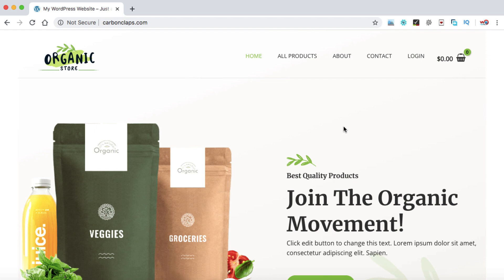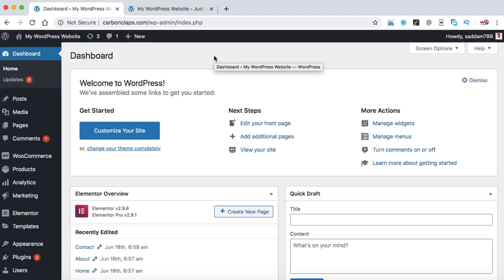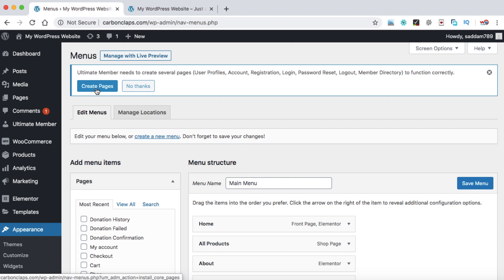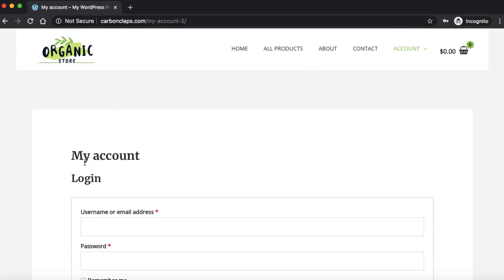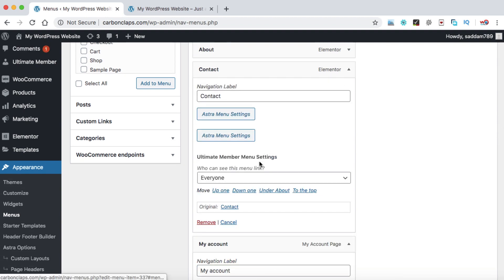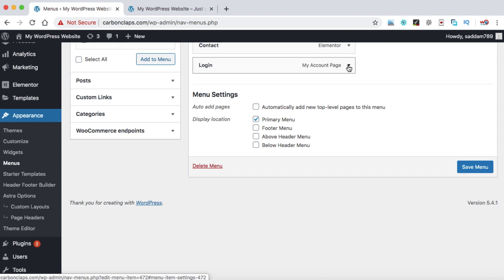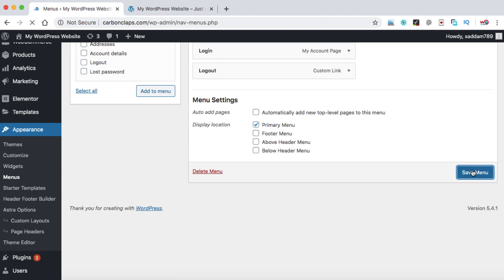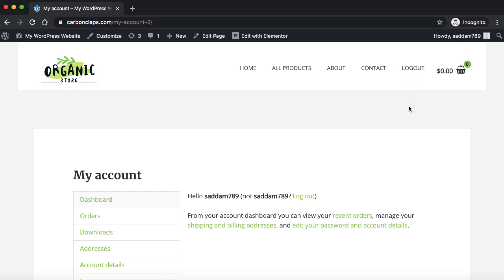Create Login logout menu in WordPress and WooCommerce - No Premium Plugin Required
Login Logout menu in WordPress

In this video tutorial, you’ll learn how to create a login logout menu in WordPress or WooCommerce website where users can easily login to their account and they can logout with ease.

The best part of this video is that the login menu disappears when someone logged in and the logout menu disappears when someone is not logged in.

The first one minute of this video tutorial shows you how login - logout menu works and then after I have explained in detail how to create login logout in WordPress.

To create the login logout menu in WordPress, you even don’t need to buy any premium plugin to set up the login logout in WordPress.

I will be showing you how I used the free plugin to set up the login logout button in WordPress.

So, if you were searching for a login logout menu WordPress, login logout WordPress menu, login logout menu WordPress plugin, login logout WooCommerce, WooCommerce login logout menu, WooCommerce login logout plugin, WooCommerce login logout shortcode, WooCommerce login/signup lite, etc. then this video tutorial can help you.